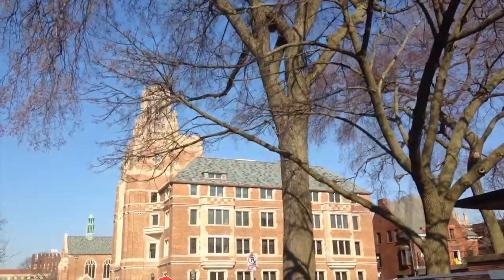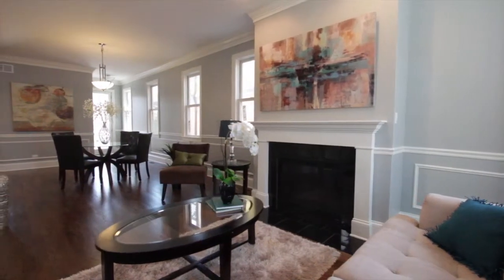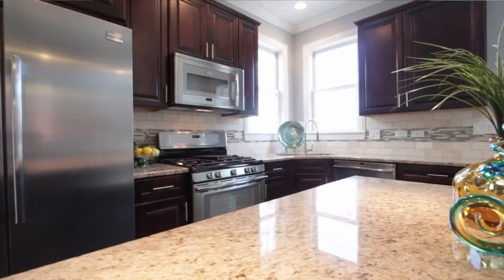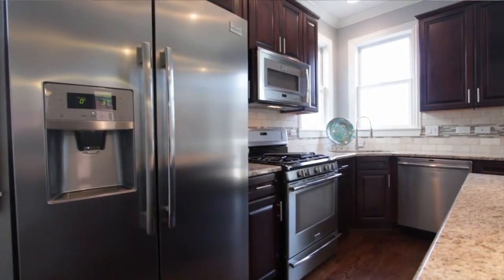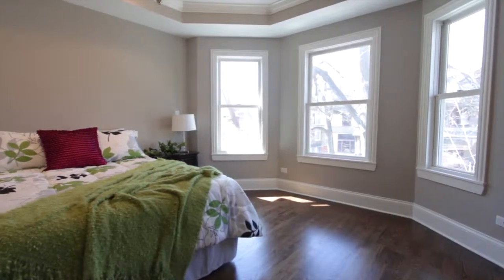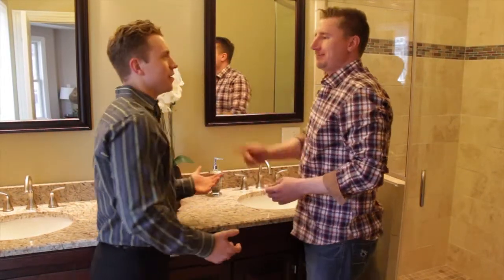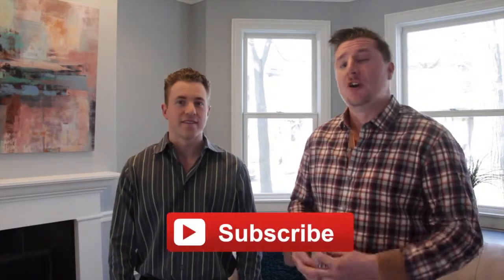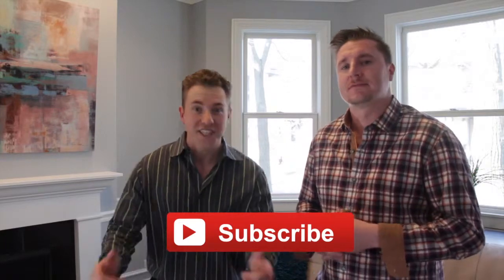Living in Chicago's Hyde Park Nieghborhood in Luxury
Luxury homes for sale in Chicago Hyde Park neighborhood.

Tim Wangler
Illinois Real Estate Agent
Exit Realty Redefined